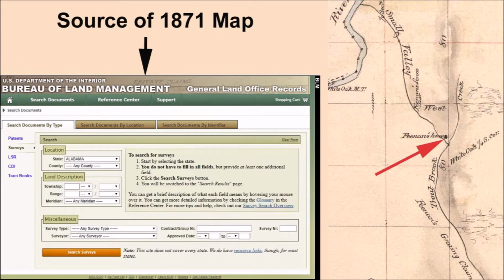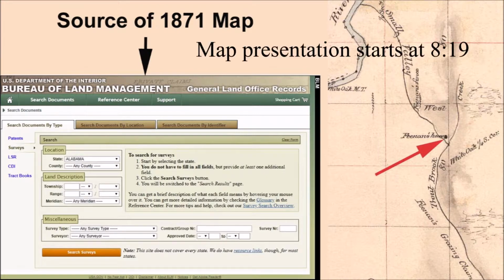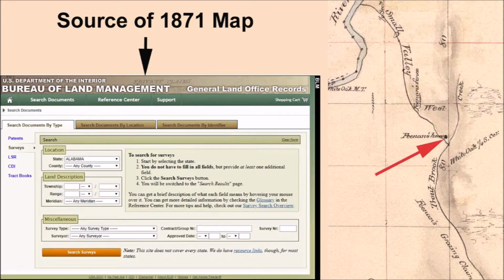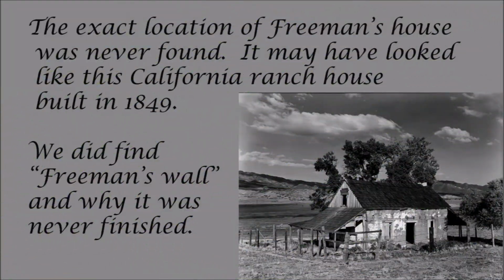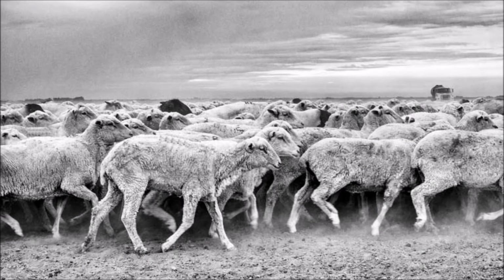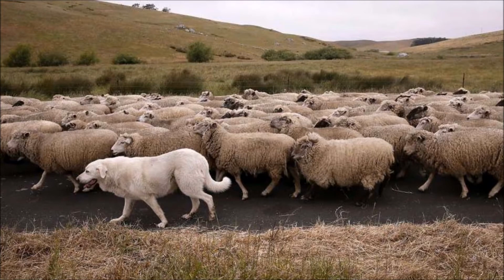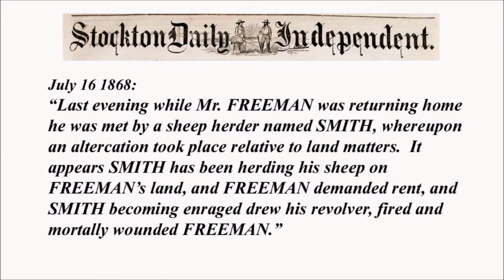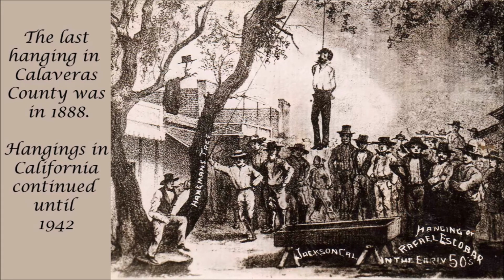Murder and Old Maps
In this video my wife and I use an old map to search for the location of an early settler’s house in the California Mother Lode.  What we find is a mystery until we learn about the murder.  Then it all makes sense.